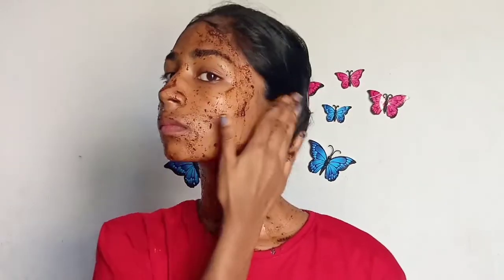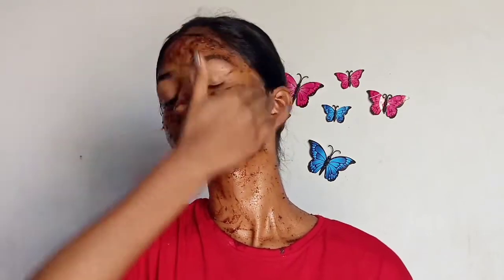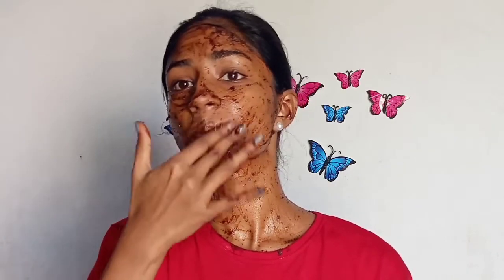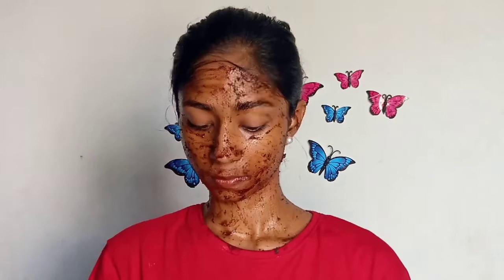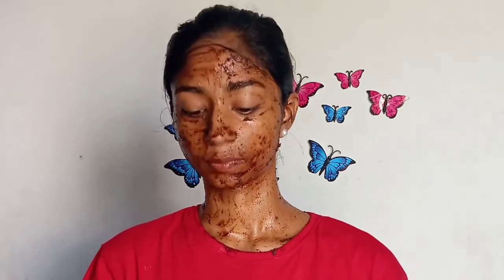DIY skin brightening face mask /malayalam /2020 /skin brightening /lightening /whitening mask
Helllo
Today i am showing diy coffe mask to get instant brightening  lighten skin
Coffe contains healthy antioxidants so, it can safely be appled to the face of the skincoffe is the one of the remedies  for skin lightening

Copyright :- all the content published on this channel please don't take any video or picture or any content of mine from this video without my premission